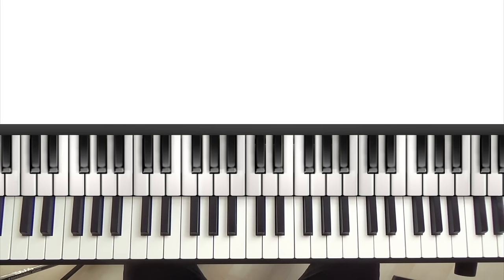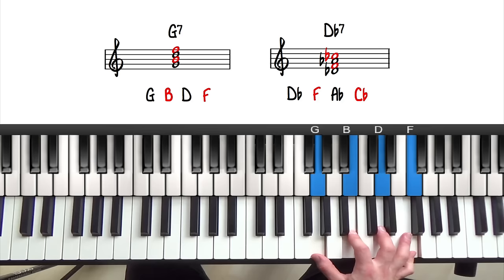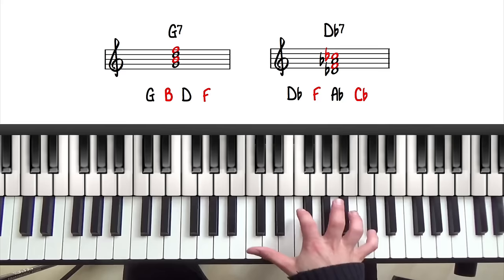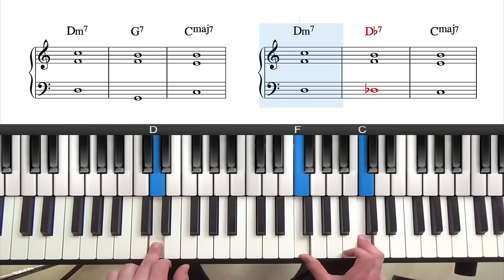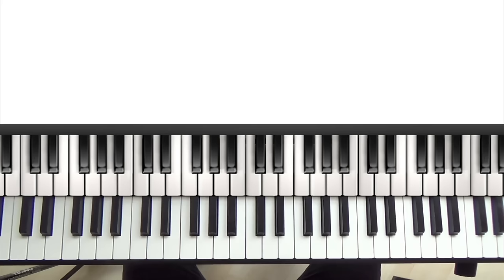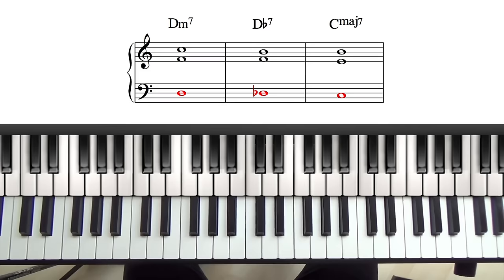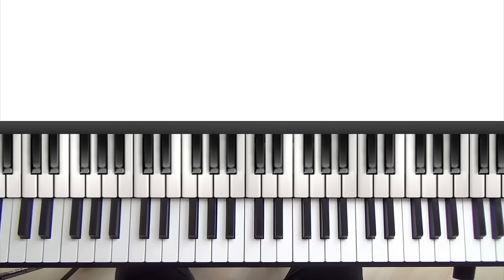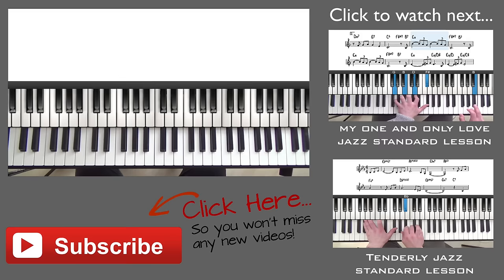Tritone Substitution: the one jazz piano trick you need to know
Tritone Substitution is a reharmonisation technique that can be used to add harmonic interest and variety to a chord progression.

Tritone substitutions are also knows as substitute dominants or sub 5's so be aware that these 3 terms refer to the same thing.

This lesson will explain what tritone substitution is, why it works and how to apply it to a major 251 progression.

What Is A Tritone?
A tritone is an interval of 3 whole steps or 6 half steps on the piano. The tritone marks exactly half of the octave.

Here’s a few examples:

 C to F# is a tritone.

 D to Ab is a tritone

 F to B is a tritone

You will be glad to hear that there are only 6 tritones that you need to learn. This is because tritones are symmetrical when inverted in the sense that you still have a tritone interval.

What Is Tritone Substitution?

Tritone substitution is when a dominant 7 chord is substituted for the dominant 7th chord a tritone away.

You might ask how is this possible?

The answer is because dominant chords that are a tritone apart share the same 3rd and 7th. Remember that the 3rd and 7th are what gives the chord it’s unique harmonic quality so therefore, chords that share the same 3rd and 7th are harmonically very similar.

Let’s look at an example:

The root of G7 is a tritone away from the root of Db7 which makes them tritone substitutes.

Let’s compare the notes of G7 and Db7:

G, B, D, F

Db, F, Ab, Cb

Db7 and G7 share the same 3rd and 7th notes but in reverse order.

It’s worth noting here that B (3rd of G7) and Cb (7th of Db7) are enharmonic equivalents, meaning that they are the exact same note but they are spelt or notated differently.

Tritone Substitution and the 251 Progression:

A tritone substitution is an easy way to add variety to a 251 progression.

In the key of C, a 251 progression contains the chords:

Dm7, G7 and Cmaj7.

The tritone substitution for the 5 chord G7 would be Db7.

G7 and Db7 share the same tritone interval which gives both chords their dominant quality and makes these two chords interchangeable.

All that changes is the bass note but this then has an effect on the extensions and alterations.

Why do we use tritone substitution?

 To create very smooth voice leading in a 251 progression, the root of each chord moves down by a half step to resolution rather than moving by 5ths intervals.

 Chromatic, step wise bass line movement

 Access different scales and arpeggios for improvisation

 Alternative ways to harmonize the melody to add dynamics and interest to your performance.